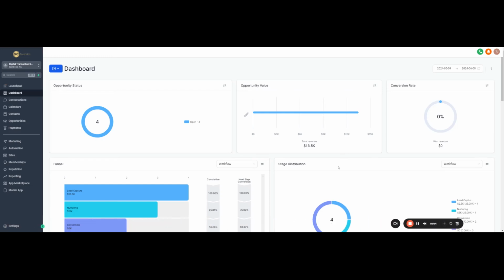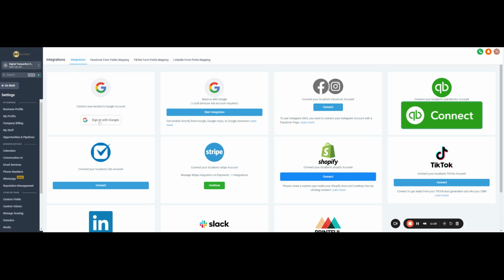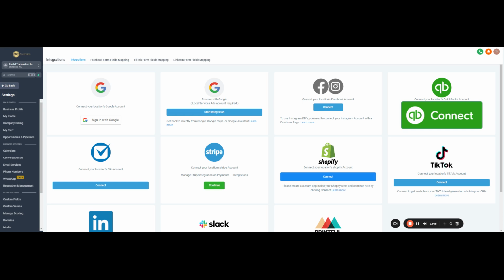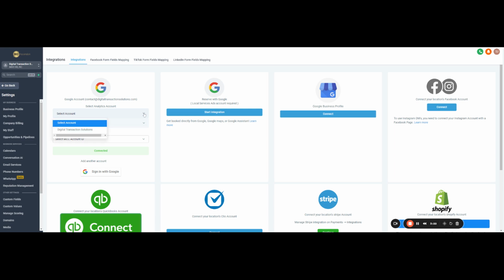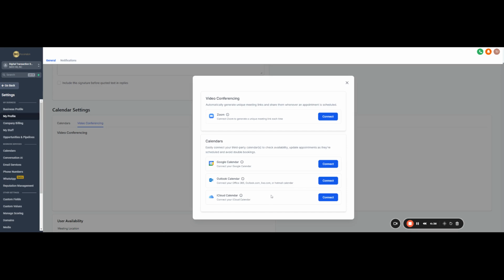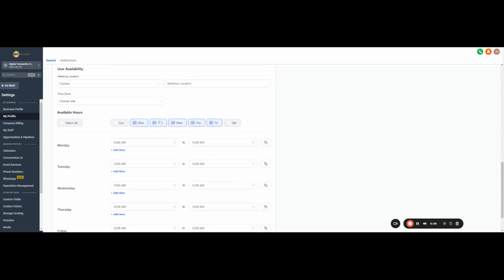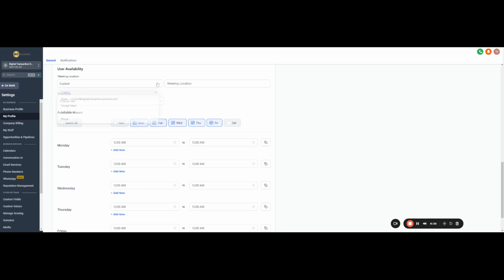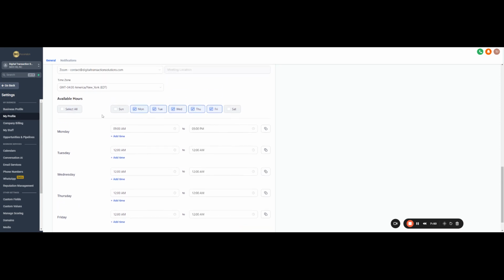How to Setup Your Calendar and User Availability in My Profile in 360 Ascension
360 Ascension is your all-in-one software solution designed to help entrepreneurs drive revenue and streamline business operations. 🚀

In this tutorial, we'll guide you through setting up your calendar and user availability in My Profile to help you make the most out of 360 Ascension and take your business to the next level.